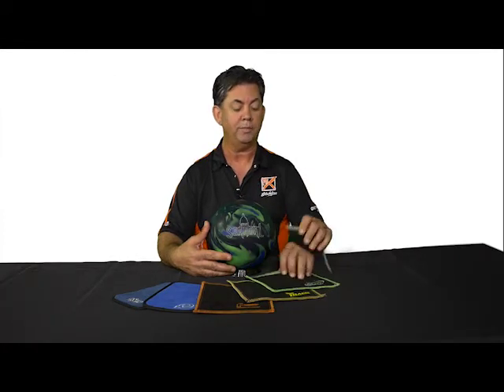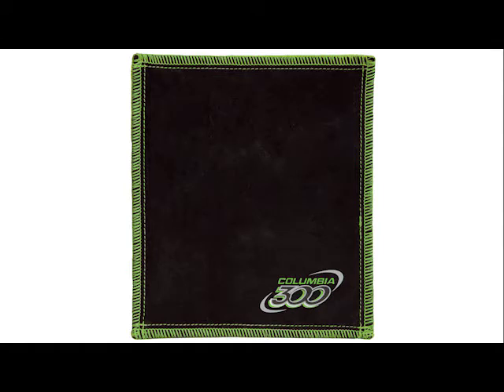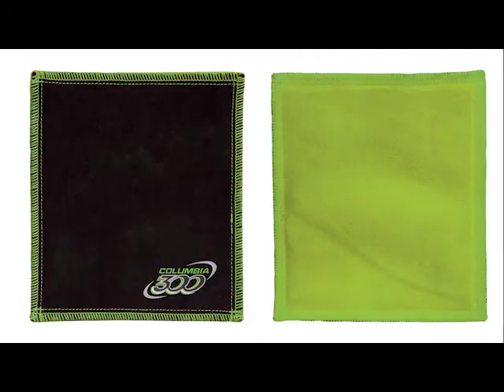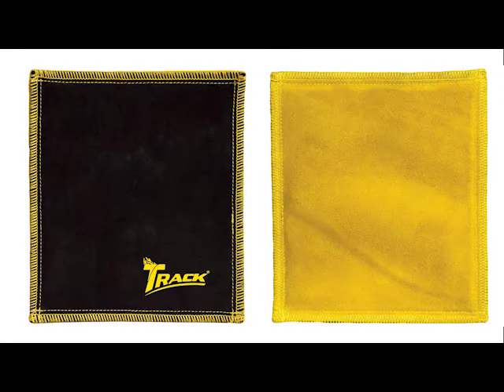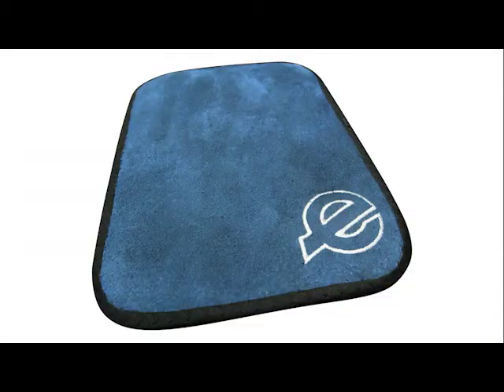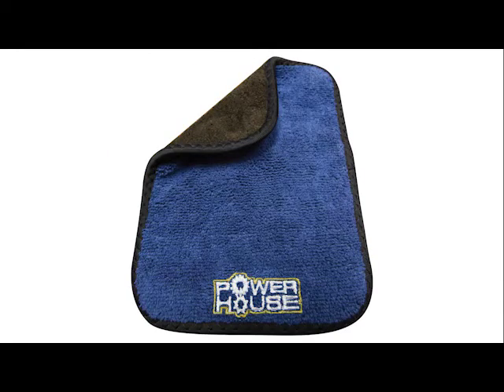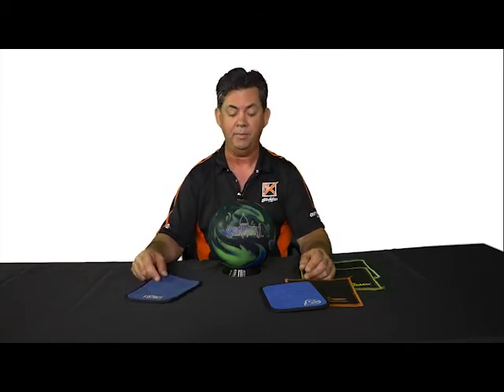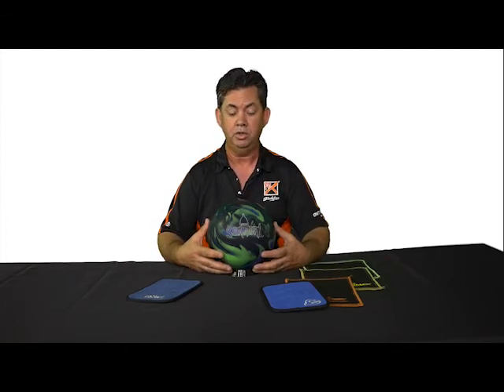Hammer Bowling Ball Shammy To Help Clean Your Bowling Balls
The super absorbent shammy